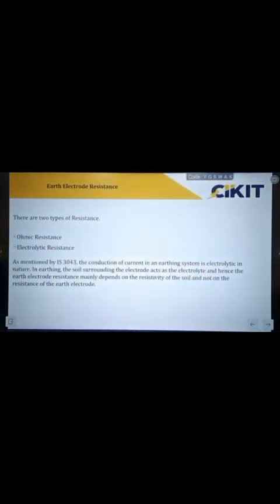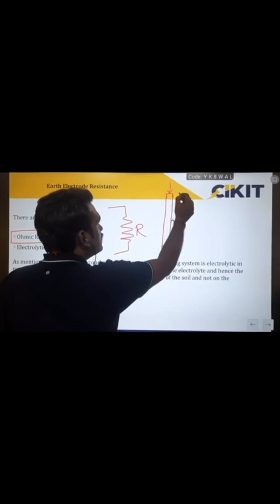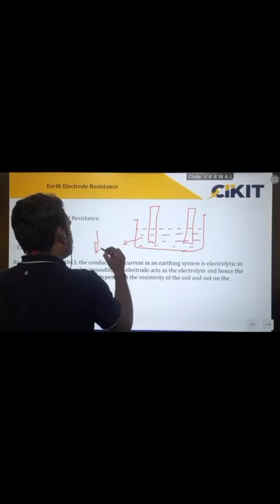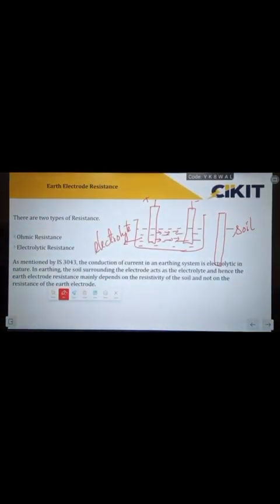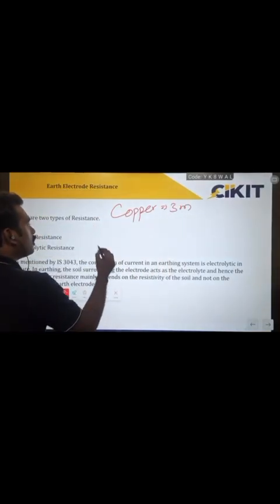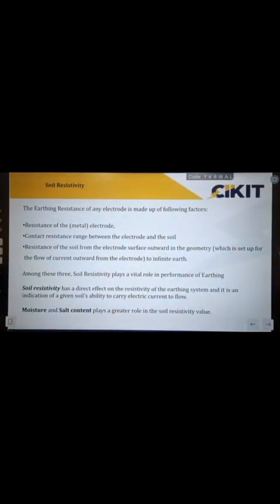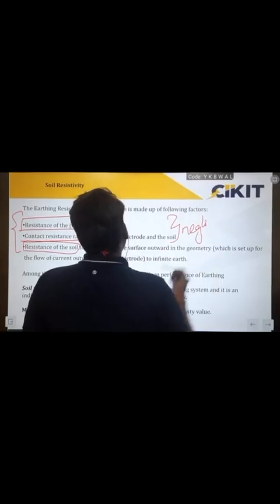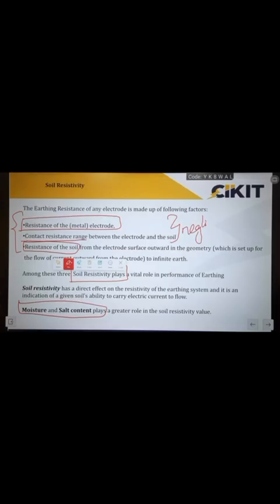Soil Resistivity - Backbone of Earthing | Must Know for Every Engineer ⚡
Soil resistivity is not just a parameter - it is the foundation of every effective earthing system.

In this video, we break down why understanding soil resistivity is critical before designing any grounding system. From safety to performance, everything depends on how well the earth can dissipate fault current.
🔍 In this video, you’ll learn:
• What soil resistivity really means
• Why it is the backbone of earthing design
• Real-time importance in safety and equipment protection
• Key factors affecting soil resistivity at site
• Why improper analysis can lead to system failure

⚡ A strong earthing system starts with the soil - ignore it, and the entire protection system is at risk.

Have you ever checked soil resistivity before designing an earthing system? What challenges did you face?